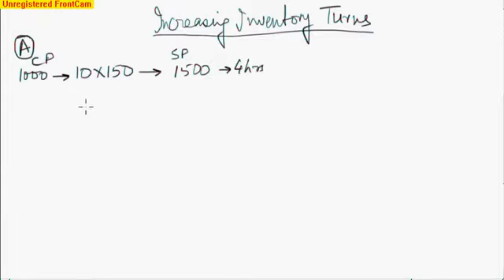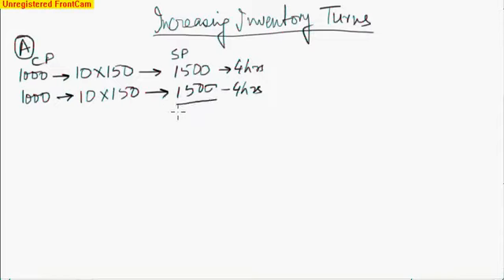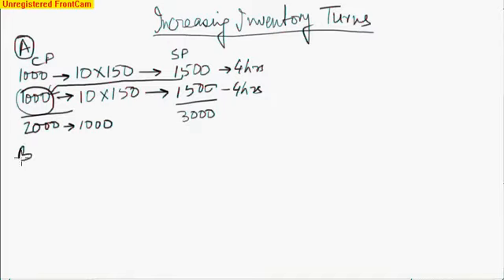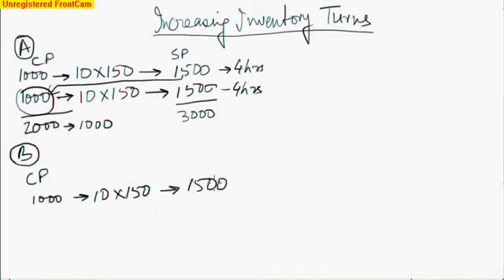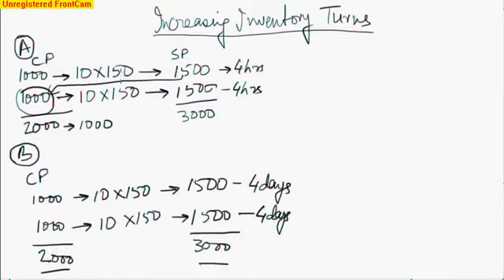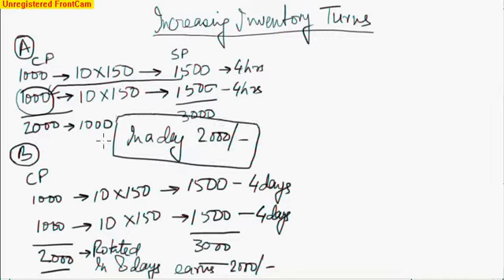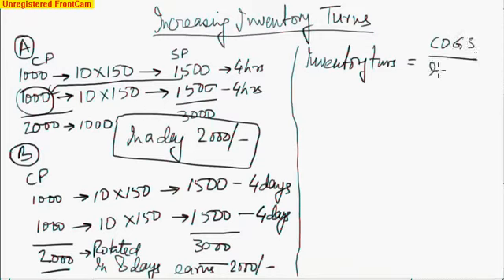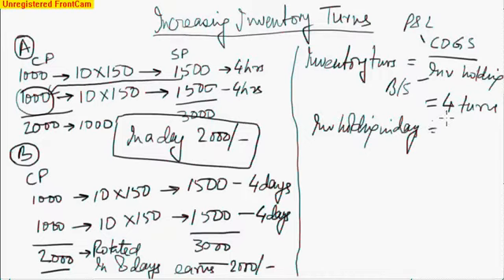Increasing Inventory Turns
Increasing inventory turns, reducing capital requirement, increasing revenues, calculating inventory turns